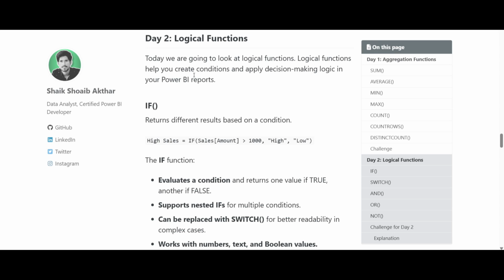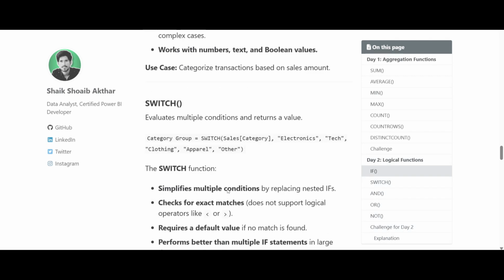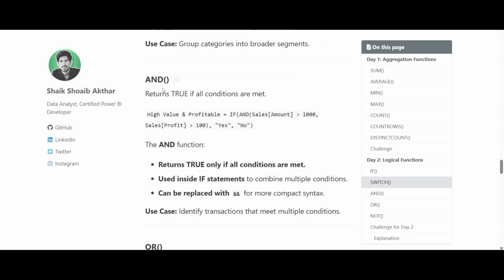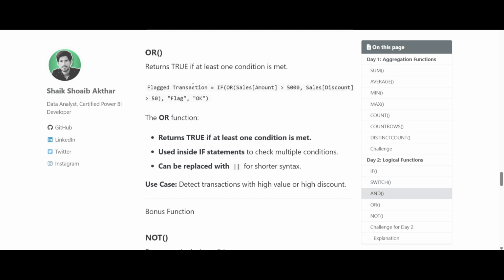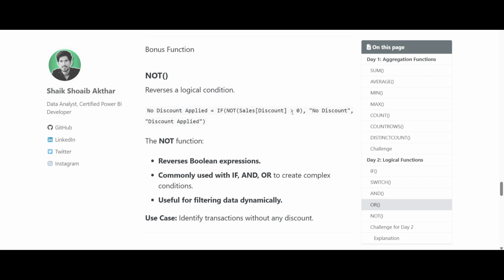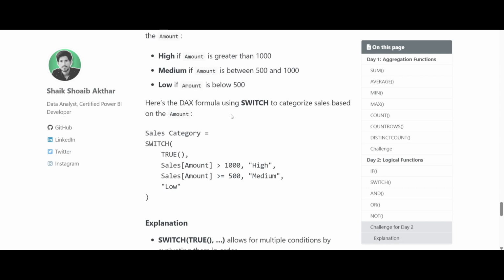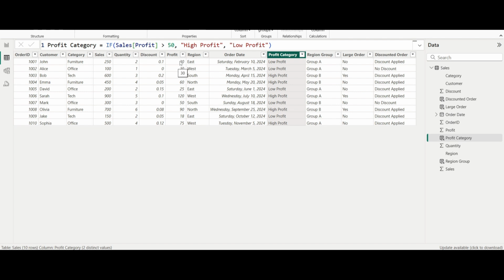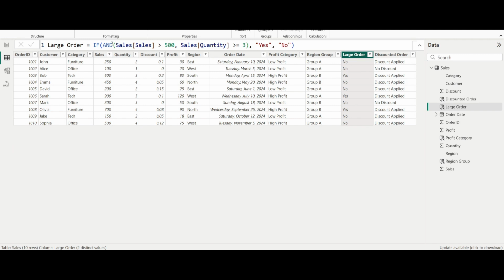Day 2 - Important Logical DAX Functions in Power BI | 15 Days of DAX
Welcome to Day 2 of the 15 Days of DAX Series! 🚀

In this video, we explore essential DAX Logical Functions in Power BI, including:

✅ IF – Apply conditional logic to categorize data
✅ SWITCH – Replace multiple IF statements with a cleaner approach
✅ AND / OR – Combine multiple conditions for decision-making
✅ NOT – Reverse logical conditions

By the end of this video, you'll know how to use these functions effectively in your Power BI reports!